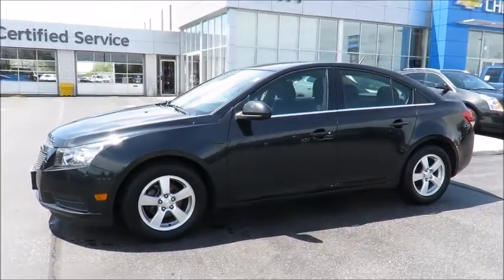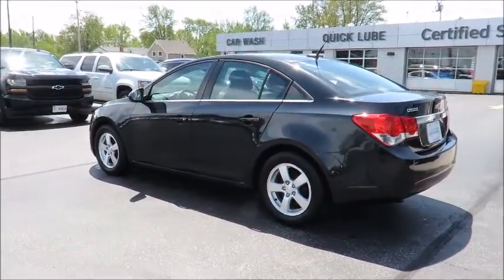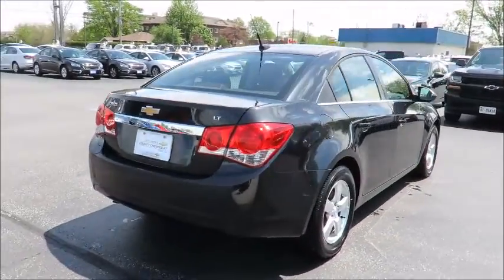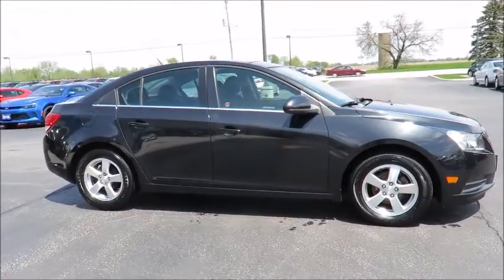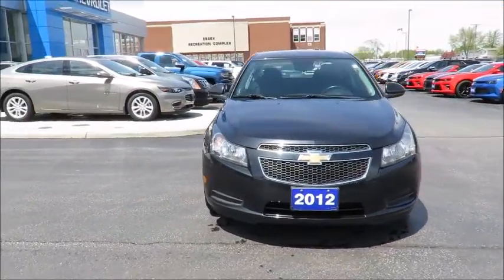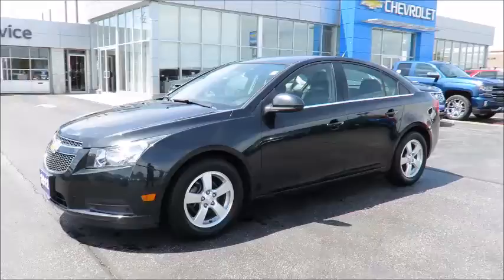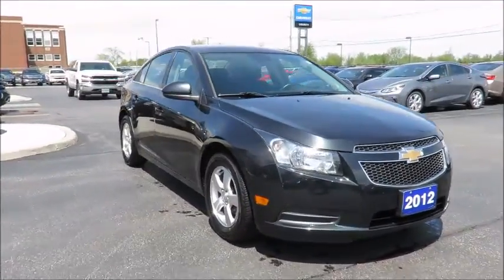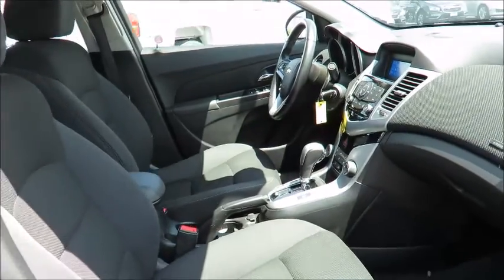2012 Cruze LT Black Granite Metallic